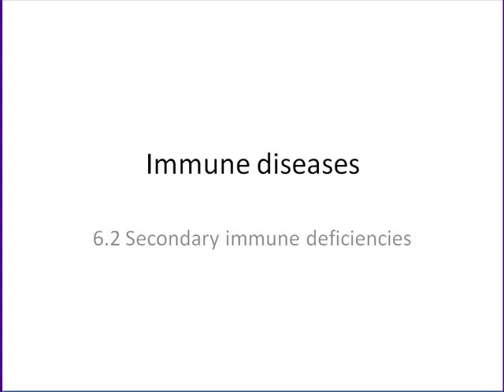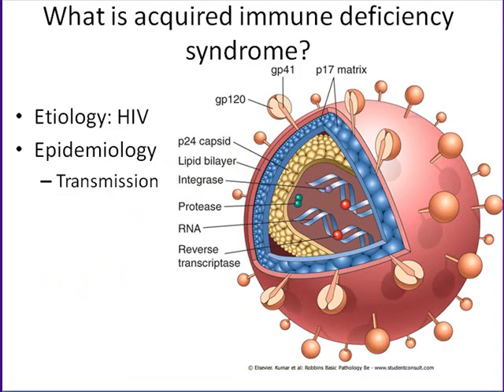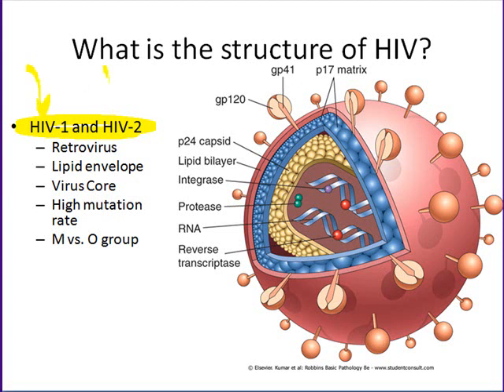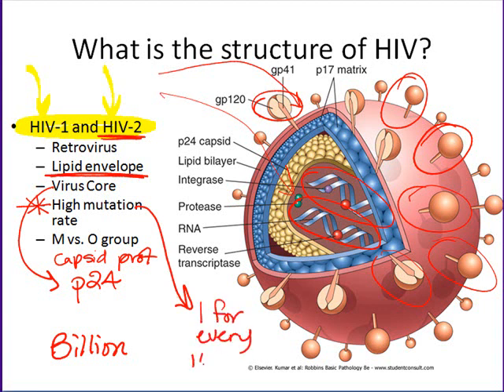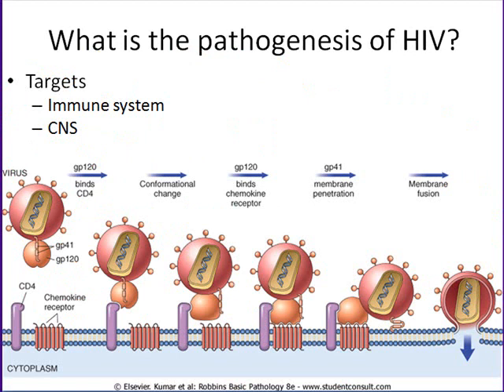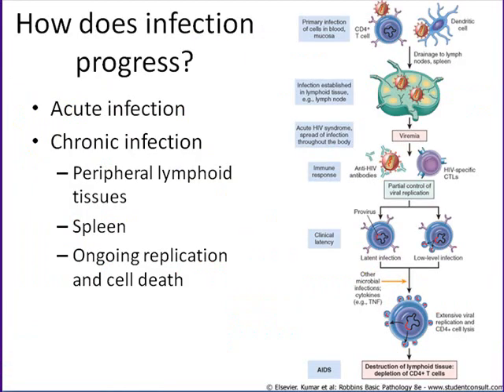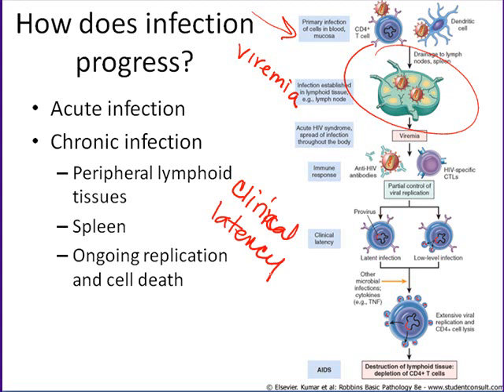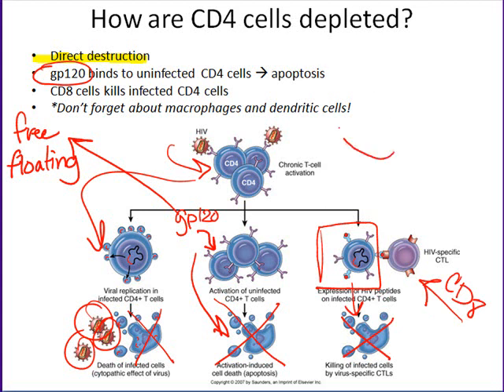Secondary immune disorders | Immune System